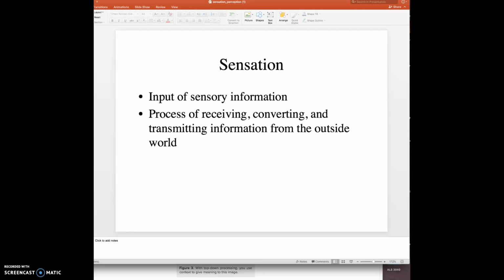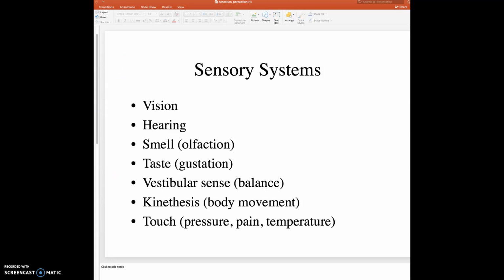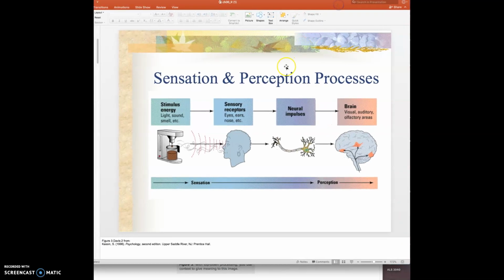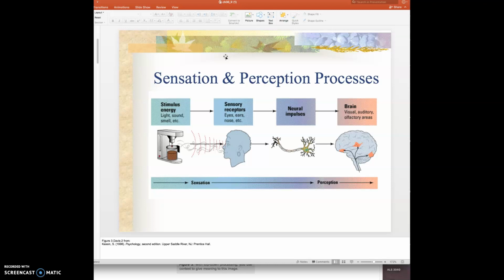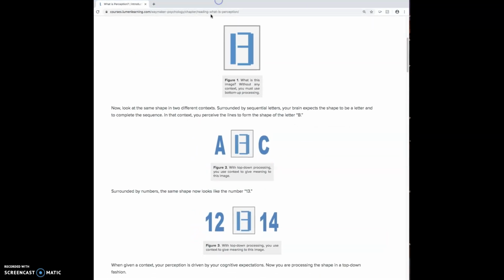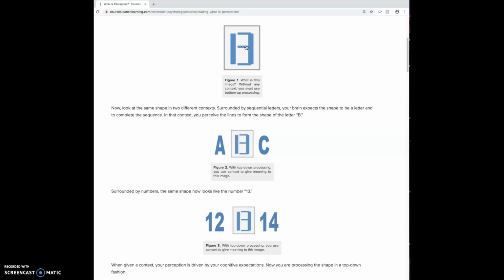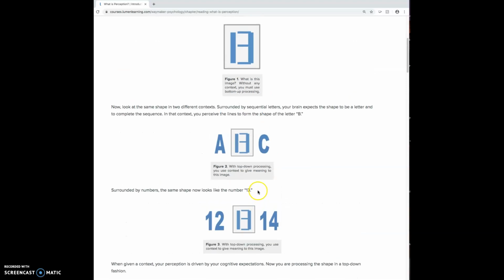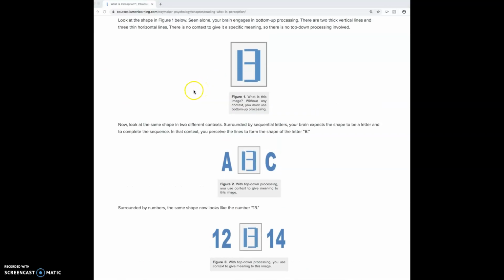Sensation Vs Perceptlion